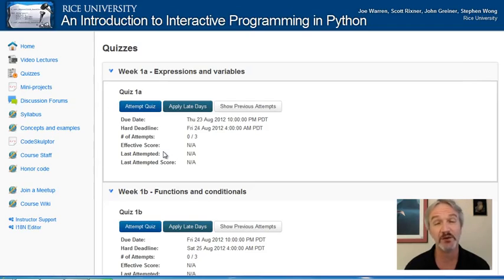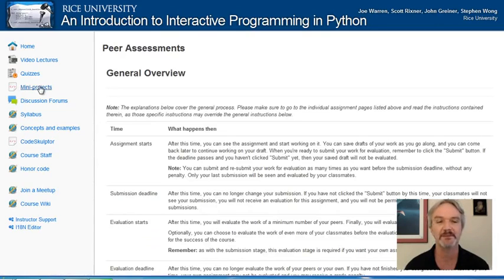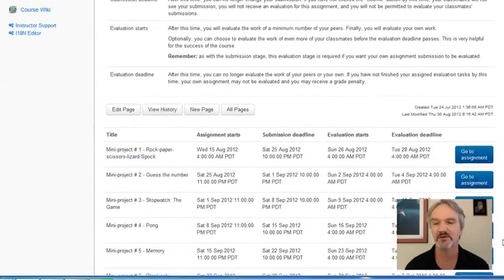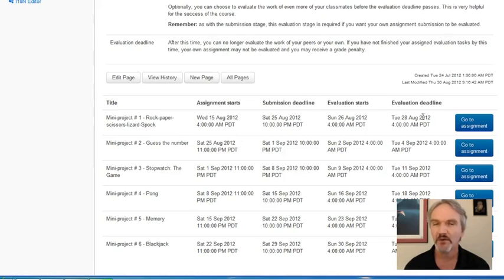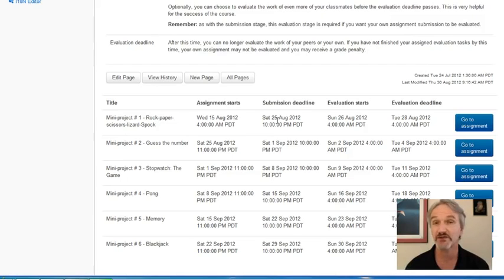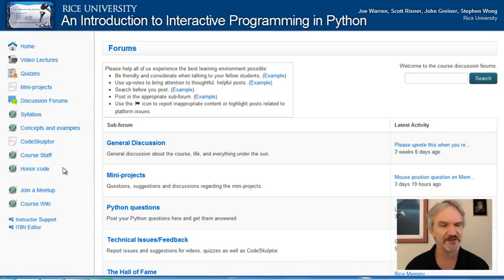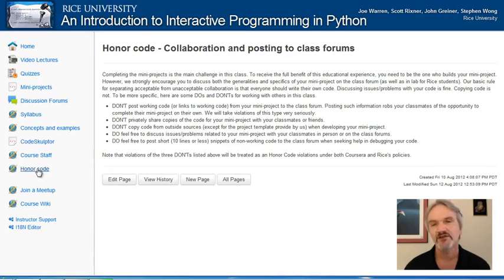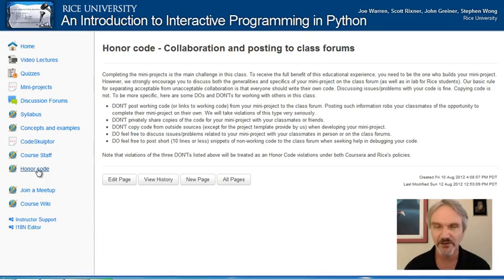1 1 Introduction 1113 | Python Tutorial